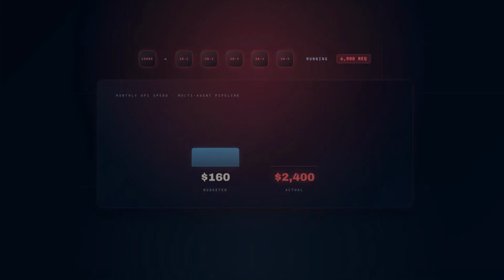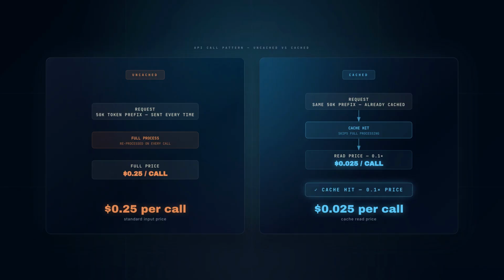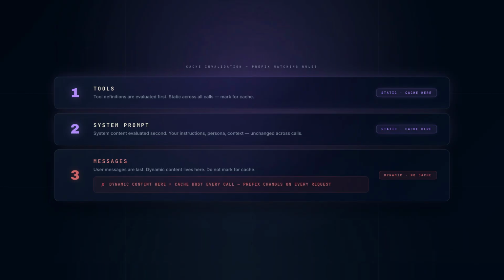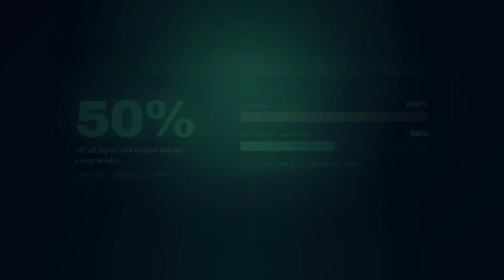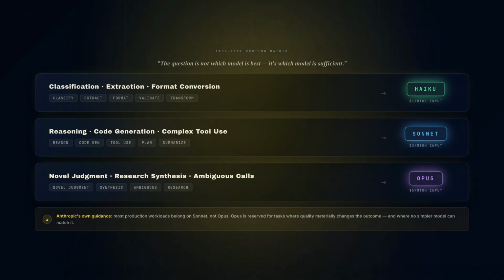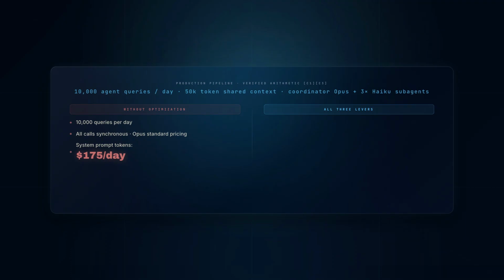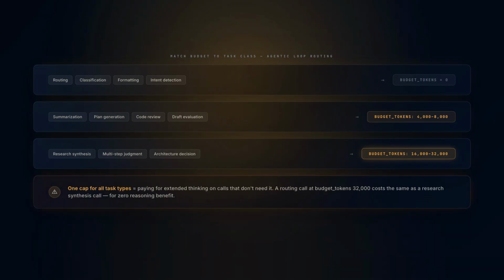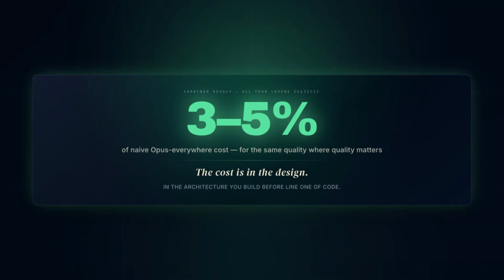Cut AI Agent Costs: Caching, Batching & Token Math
Claude Architect Prep: Cut AI Agent Costs: Caching, Batching & Token Math. Part of the Claude Certified Architect (CCA) exam-prep track.

This Claude Architect Prep lesson breaks the concept down for Claude builders preparing for the Claude Certified Architect exam — what it is, how it works in practice, and the traps that cost points.

⏱ Chapters
0:00  Cold Open
0:18  Welcome
0:31  Cost Anatomy
1:49  Prompt Caching Mechanism
3:32  Prompt Caching Practice
5:26  Batch API
7:10  Model Tiering
9:09  Cost Stack
10:42  Token Budgets
12:13  Recap
13:55  Outro

  · Cost Anatomy
  · Prompt Caching Mechanism
  · Prompt Caching Practice
  · Batch API
  · Model Tiering

▶ New to the series? Claude Architect Prep is a lesson-by-lesson path to the Claude Certified Architect certification — agentic architecture, Claude Code, tool design, and prompt engineering, one concept at a time.